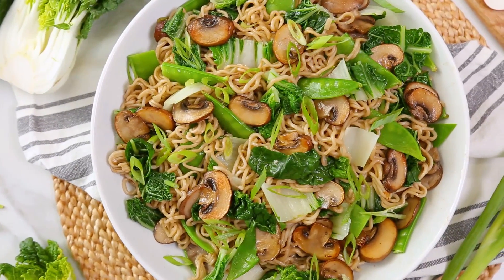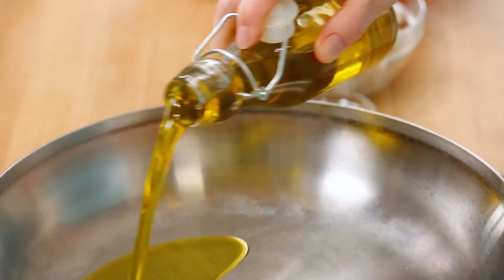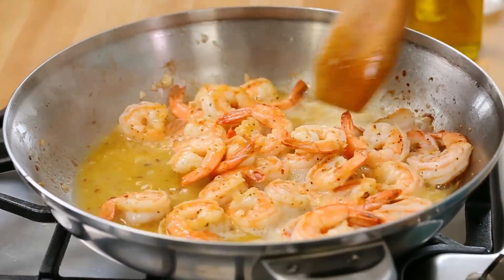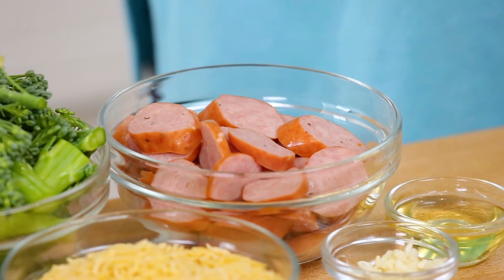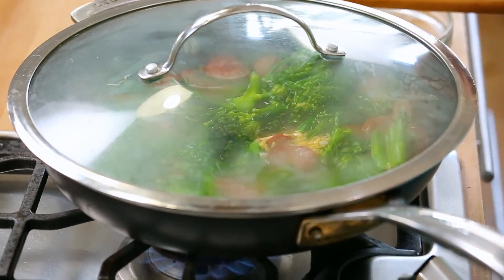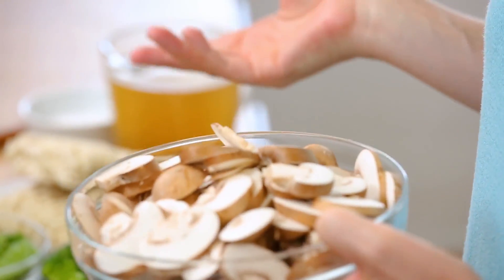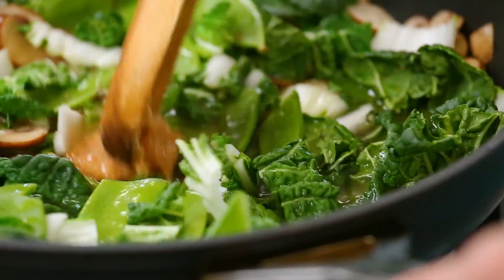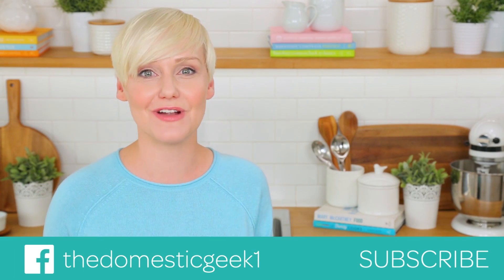15 Minute One Pot Dinner Recipes | Easy + Healthy Weeknight Dinners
SHOP THIS VIDEO:
Cast Iron Skillet
Stainless Steel Skillet